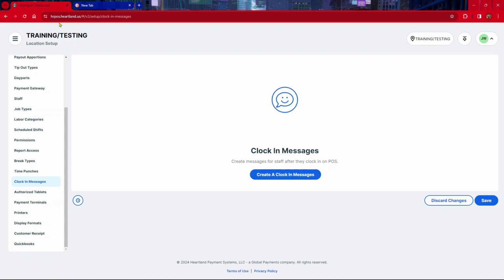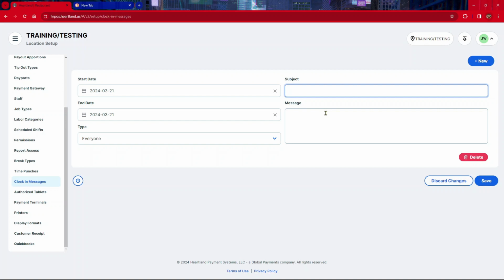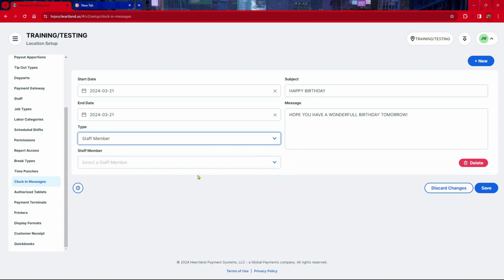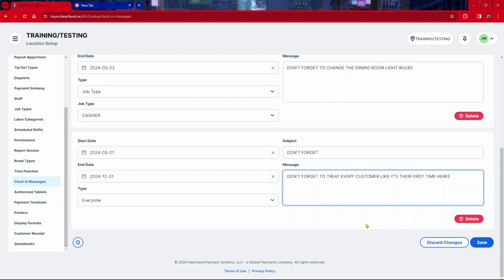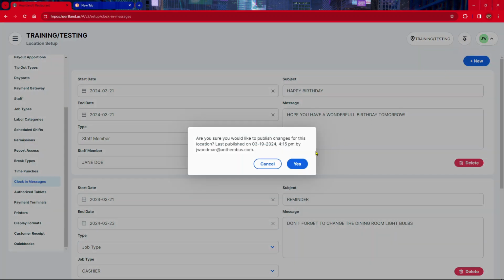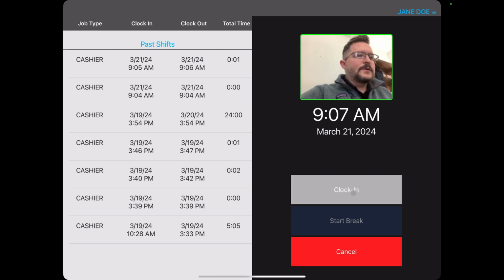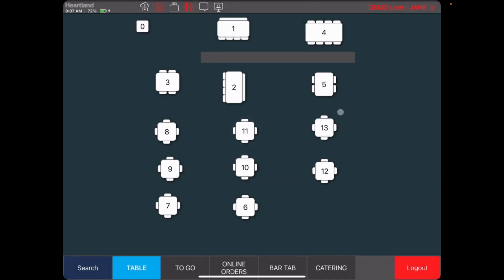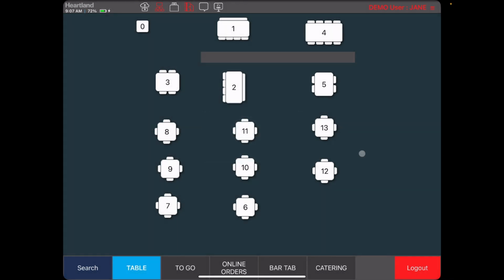CLOCK IN MESSAGES - LEAVE MESSAGES FOR YOUR HOURLY EMPLOYEES - HEARTLAND RESTAURANT POINT OF SALE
THIS TUTORIAL / TRAINING IS ON HOW TO USE THE TOOL CALLED "CLOCK IN MESSAGES" TO LEAVE NOTES FOR YOUR HOURLY EMPLAYEES TO SEE WHEN THEY CLOCK IN. - HEARTLAND RESTAURANT POS